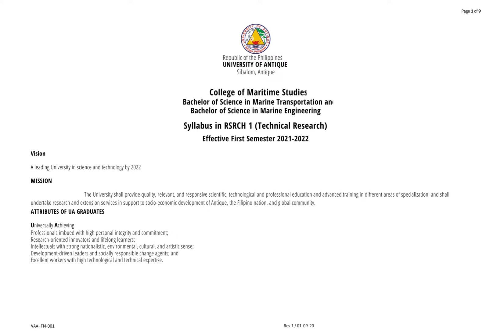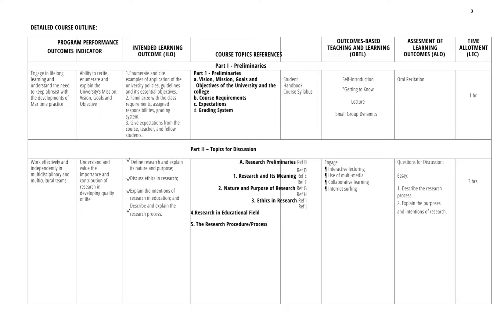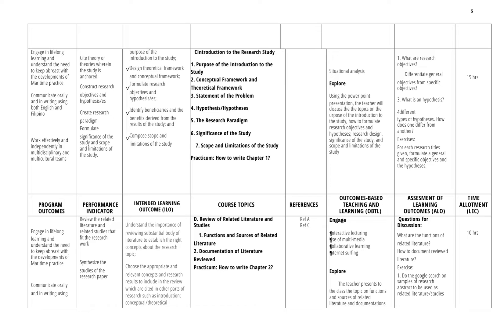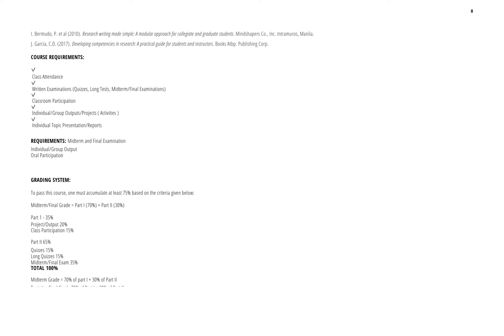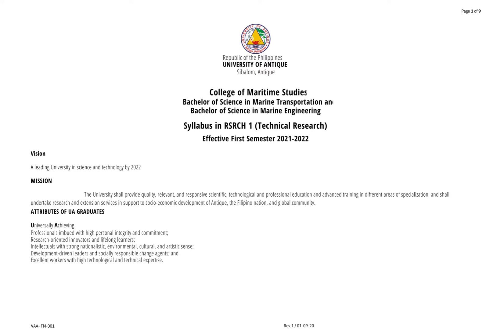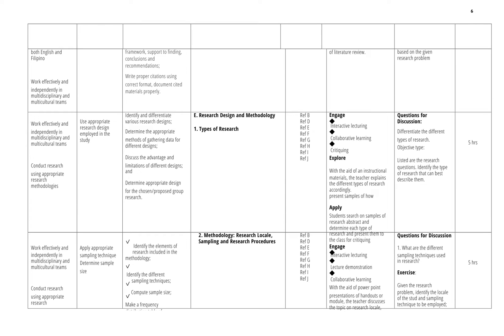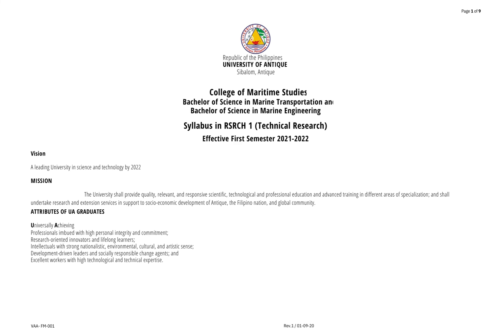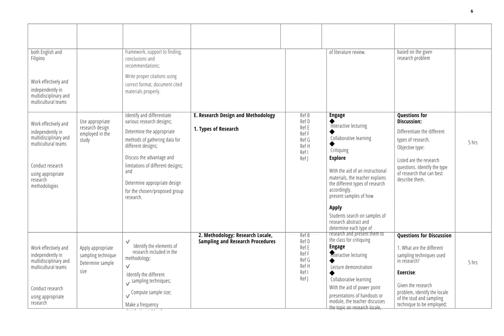Class Orientation Part 2 - Technical Research for Maritime Students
UA CMS
BSMT 3A and
BSMarE 3D Technical Research